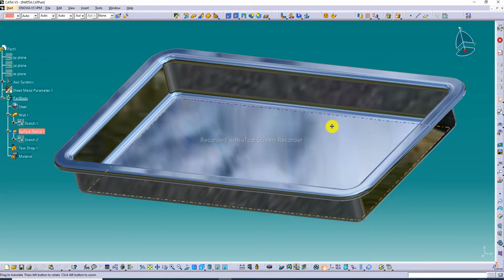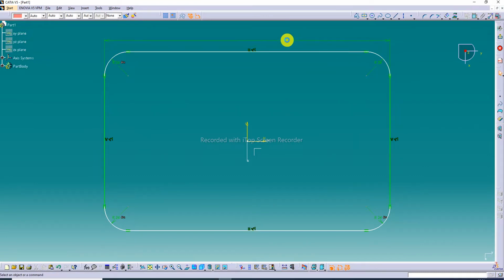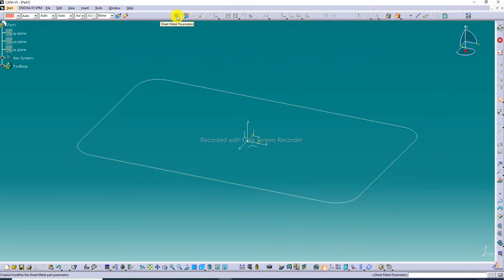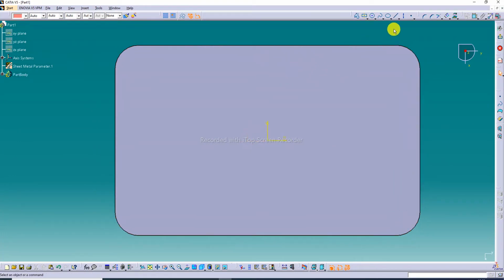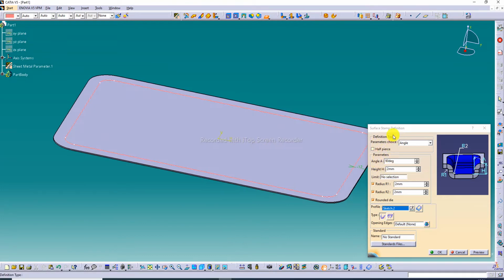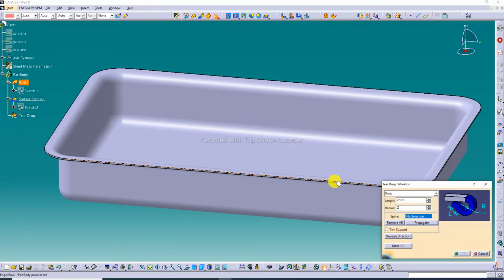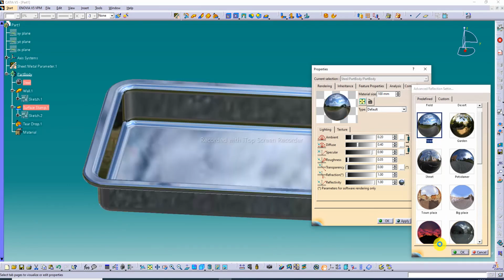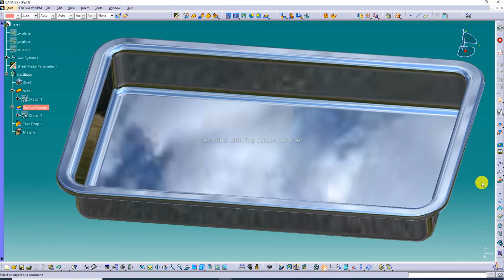CATIA V5 PRACTICE TUTORIAL-35, RECTANGULAR TRAY DESIGN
Main Topics:
1. AUTOCAD Tutorial for Beginners & Advance.( 2D sketching Drawing, 3D Modeling Design and Isometric Design, Industrial Projects Design All Easily Learn in AutoCAD Software).

2. SOLIDWORKS Tutorial for Beginners & Advance.( 2D Sketching Drawing, 3D Modeling Design, Surface Modeling Design, Sheet Metal Design,  Weldments design, Assembly Process, Drafting Process, Simulation Process, Industrial Projects Design All Easily Learn in SOLIDWORKS Software).

3. CATIA V5 Tutorial for Beginners & Advance.(2D sketching Drawing, 3D Modeling Design, Wireframe and Surface Design, Generative Sheet Metal Design, Assembly Process, Drafting Process, Simulation Process, Industrial Projects Design All Easily Learn in CATIA V5 Software).

4. ANSYS workbench Tutorial for Beginners & Advance.(2D Sketching Drawing, 3D Parts Design & Analysis, Surface Parts Design & Analysis, Sheet Metal Parts Design & Analysis, Industrial Projects Design & Analysis All Easily Learn in ANSYS Workbench Software).

5. GD&T Tutorial for Beginners & Advance.( GD&T AutoCAD Software, GD&T SOLIDWORKS Software, GD&T CATIA V5 Software, Industrial GD&T All GD&T Learn Easily).

6. NEW Update COMPUTER Knowledge.(New update computer parts, New update software knowledge, New update any notifications related to computer knowledge).